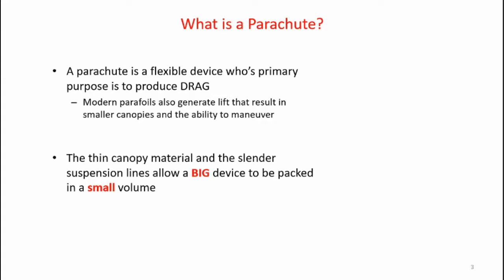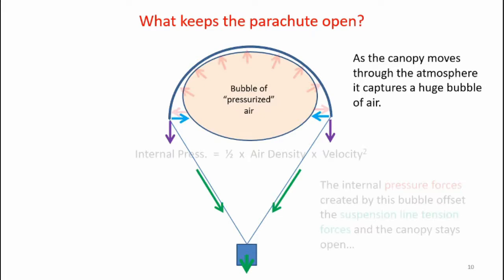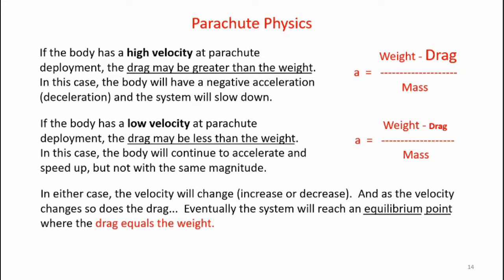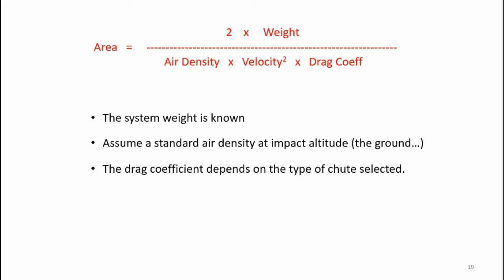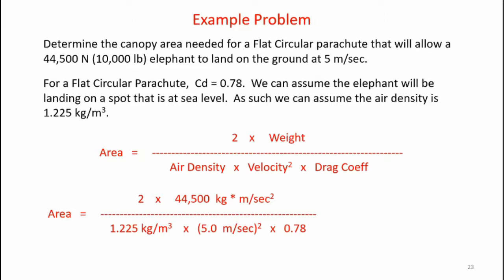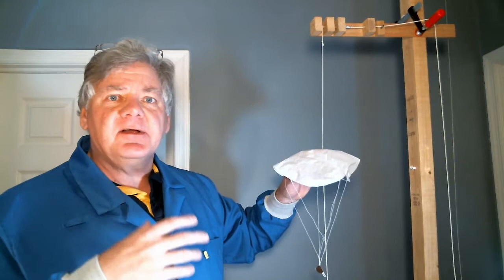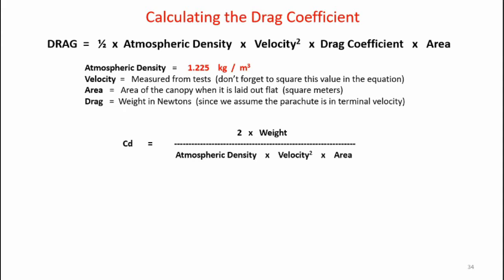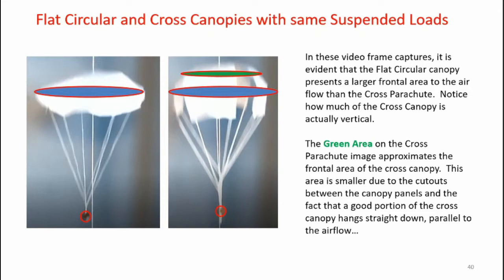Parachute Physics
This LabRat video discusses the basic physics behind non-gliding parachutes.  The video includes insights on the physics, provides some mathematical analysis, and presents parachute drop tests to determine the drag coefficients of small test parachutes.  This video is geared towards high school physics teachers and students and beginning engineering students.  More information of this topic can be found